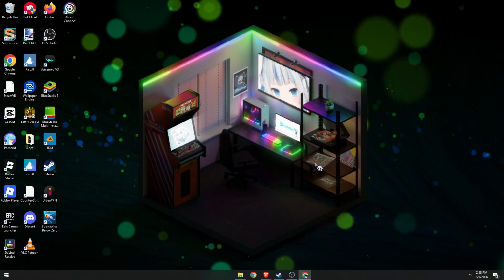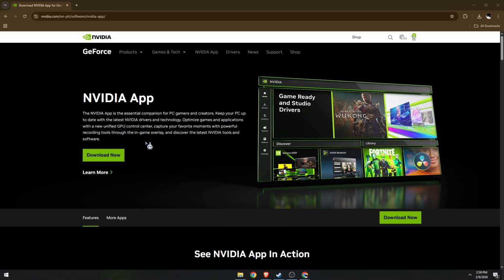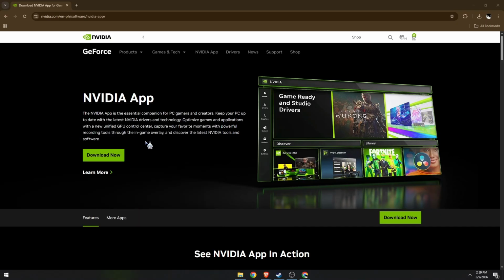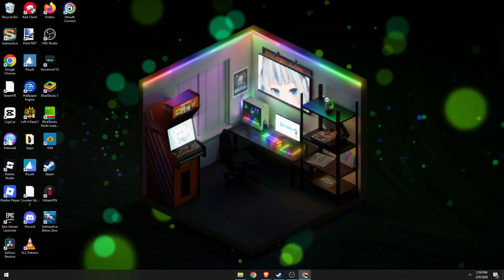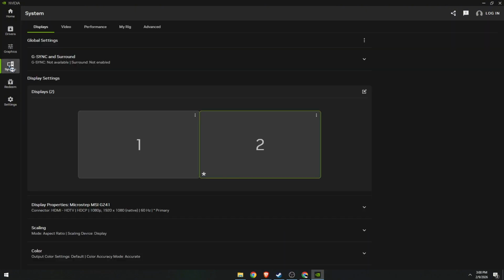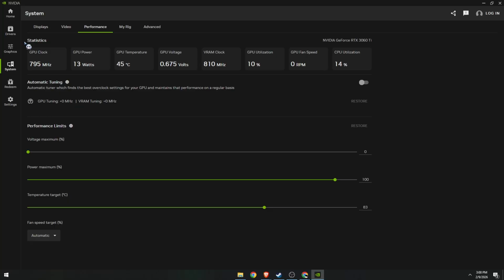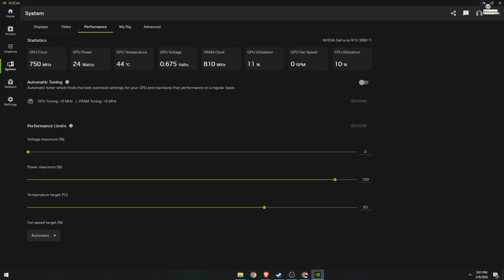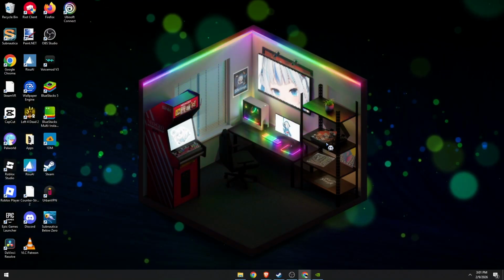How To Overclock a Laptop (More Performance) in 2026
How To Increase Laptop Performance with Overclocking in 2026

Overclocking a laptop involves increasing the performance of the CPU or GPU beyond factory settings to achieve higher speeds. Unlike desktop systems, laptops have limited cooling capacity and locked hardware restrictions, which makes overclocking more complex and sometimes not possible depending on the model. It can increase performance for gaming or demanding tasks, but it also raises temperatures, power usage, and potential hardware risks. This overview explains how laptop overclocking works, the limitations involved, and important safety considerations before attempting any changes.